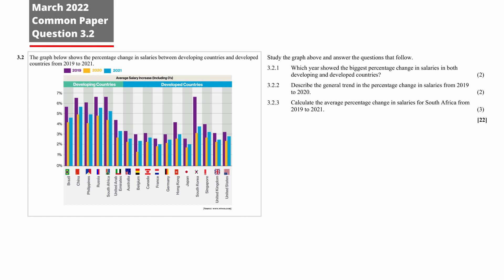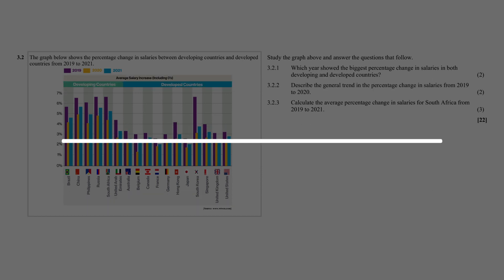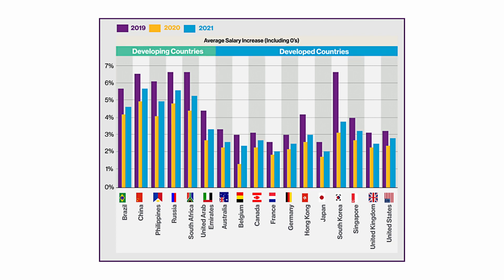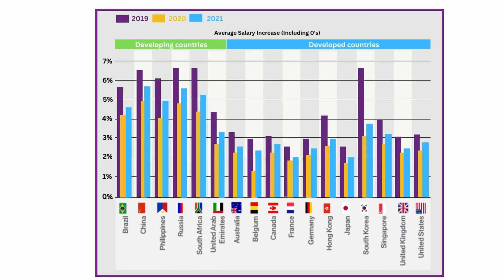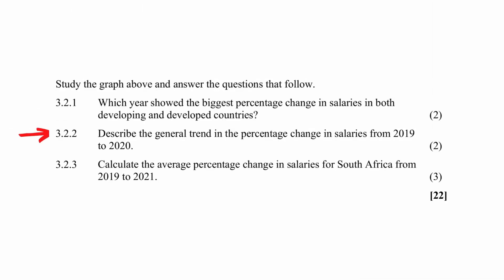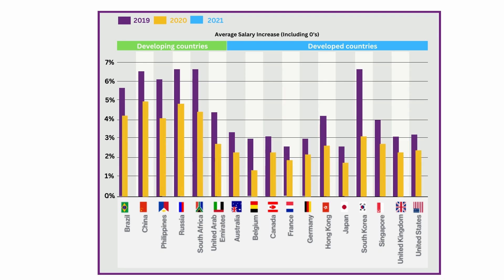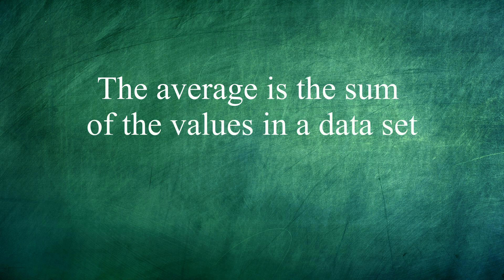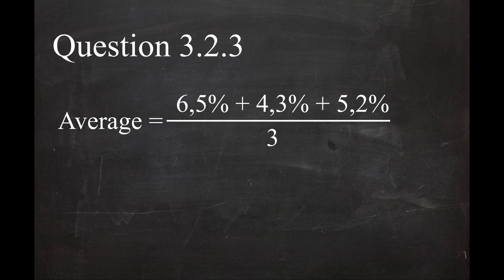Mathematical literacy question 3.2 March 2022 Data Handling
This is a summary of Question 3.2 of grade 12 Mathematical Literacy March common paper 2022.